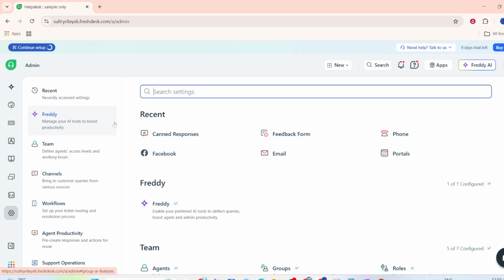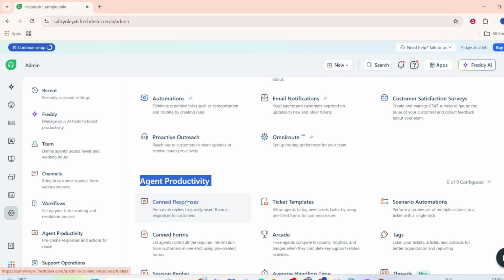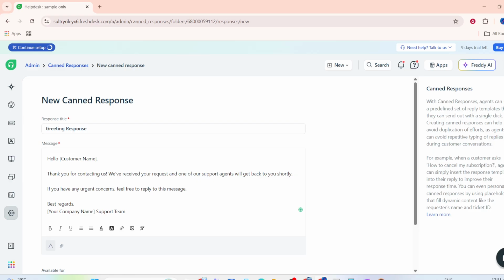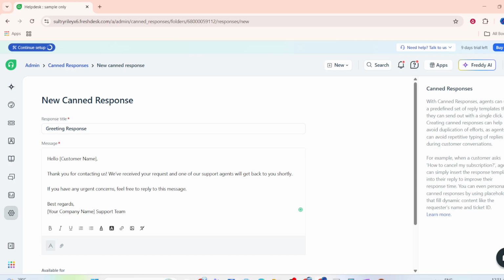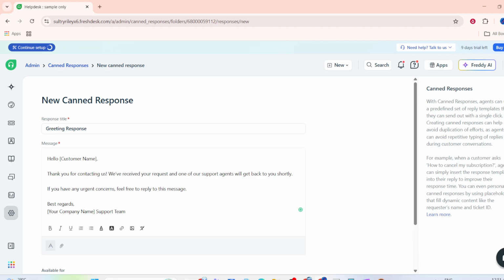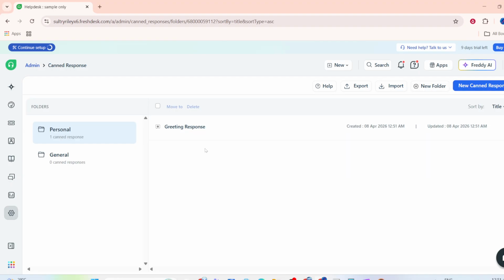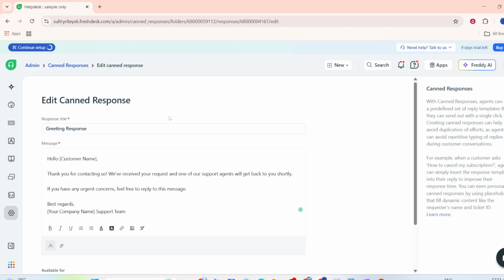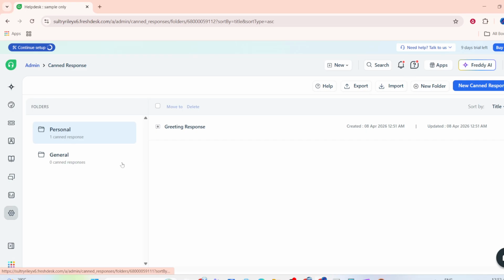How to create canned responses in Freshdesk